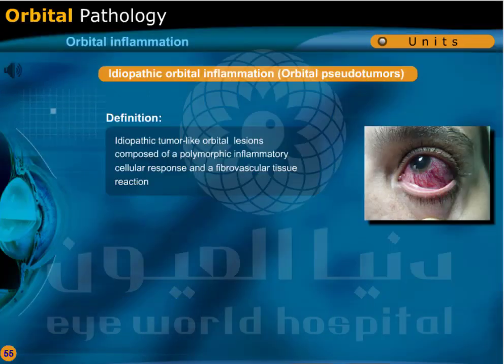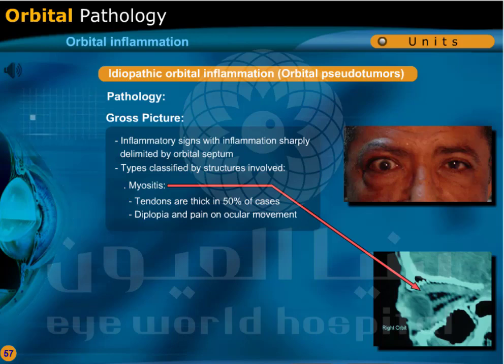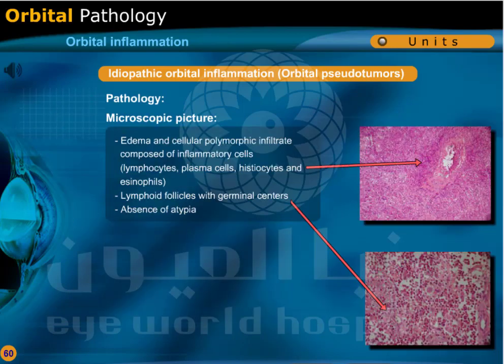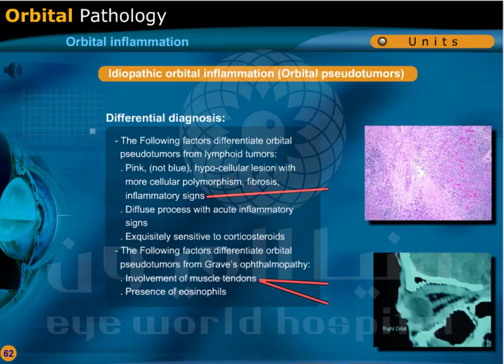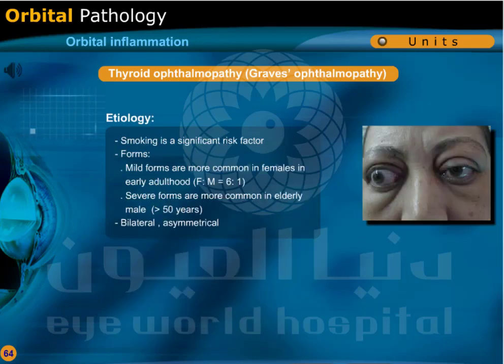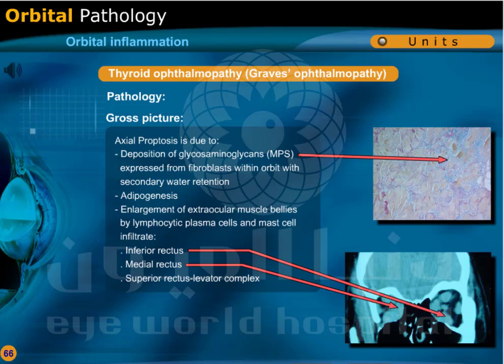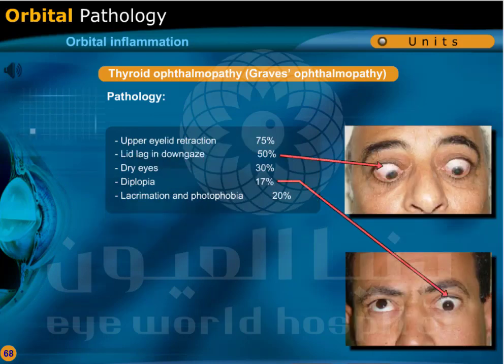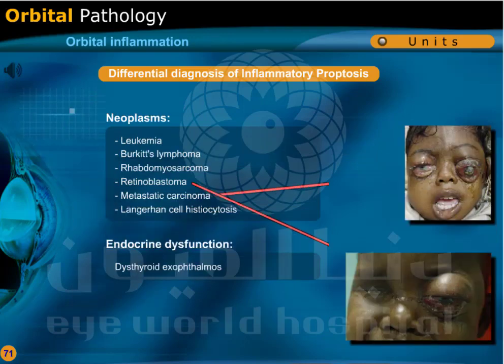orbital inflammation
ORBITAL PATHOLOGY